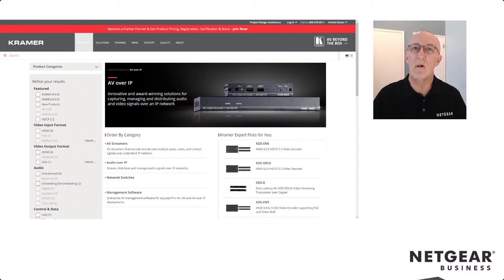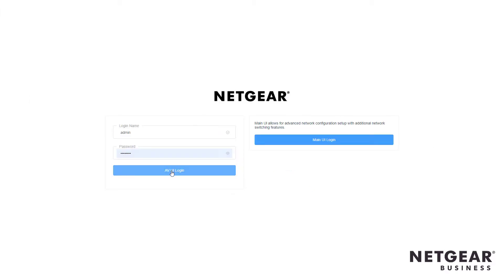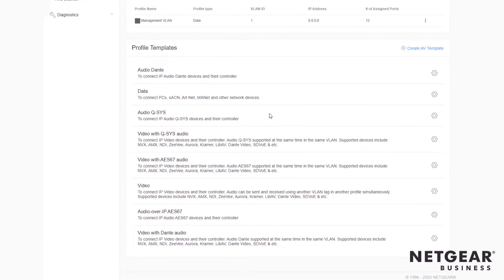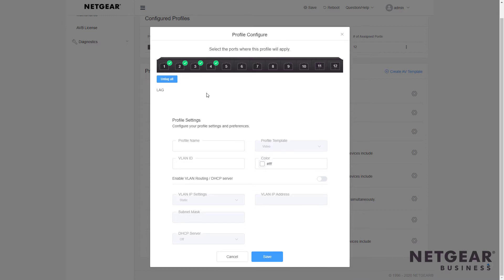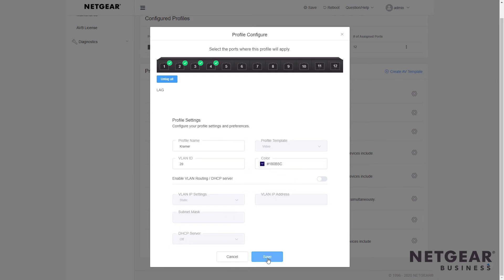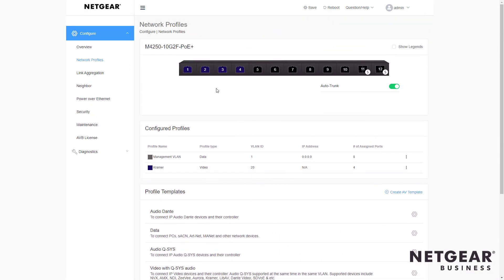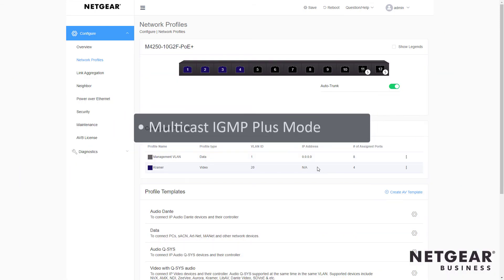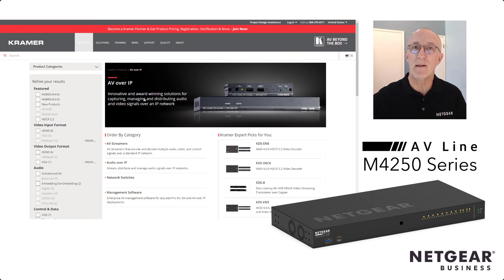Kramer AV over IT Config Guide for M4250 Switches | NETGEAR ProAV Partners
Kramer and NETGEAR have joined forces to develop a unique profile for NETGEAR’s M4250 Series Switches.

Find out how easy it is to configure the new M4250 AV Line of network switches to use with Kramer products.

The new AV GUI on the M4250 series switches sports a profile-based configuration so all you have to do is to select the profile and select the ports.  That’s it.